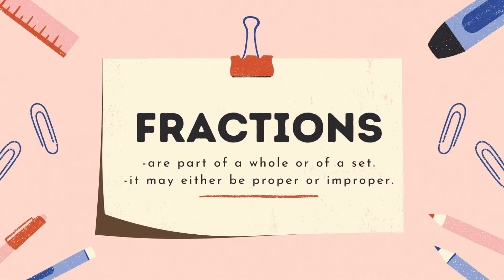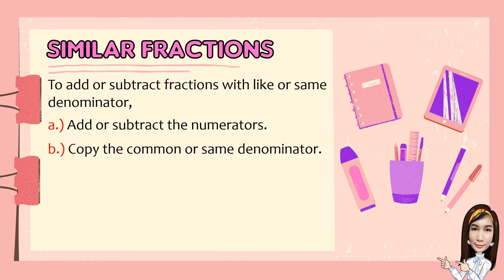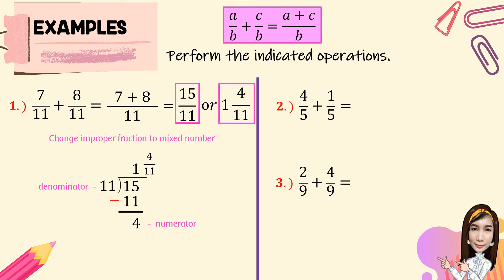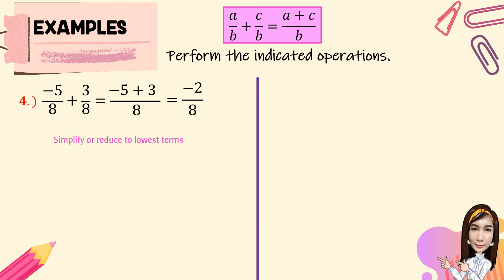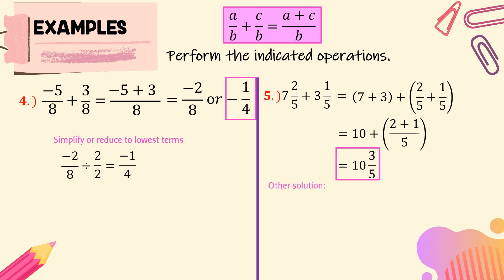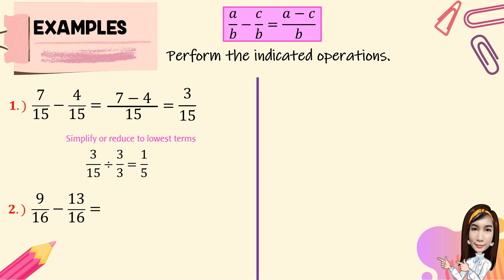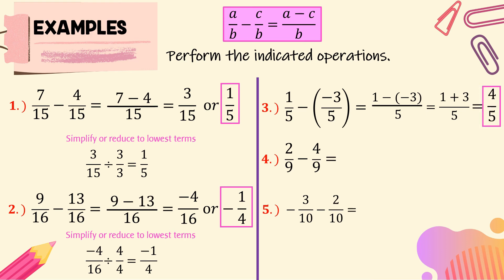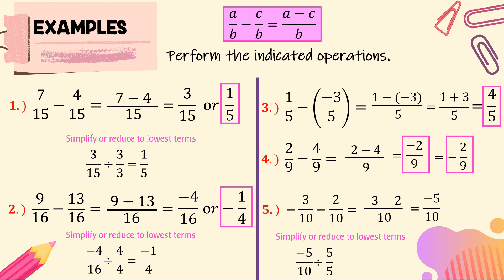ADD AND SUBTRACT FRACTIONS WITH SAME OR LIKE DENOMINATORS || MATHEMATICS 7 || Teacher Jeanne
In this video. you will learn about Operations on Rational Numbers. You must build a solid foundation for learning and mastering basics and different techniques. You must keep on practicing so you will have better problem-solving skills. These videos are essential on various topics in Mathematics such as advanced algebra, trigonometry, calculus, statistics,  etc..